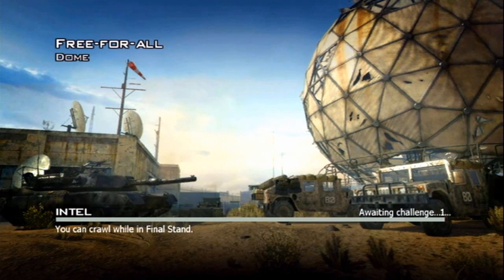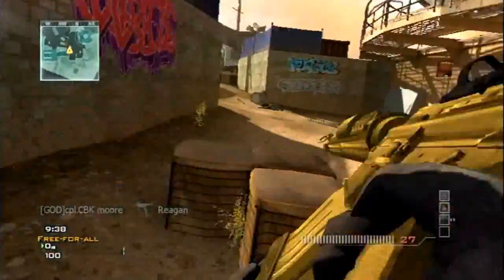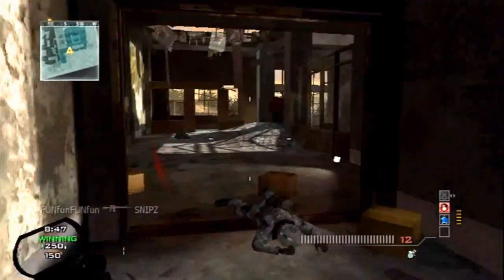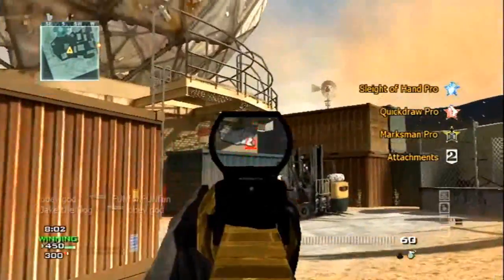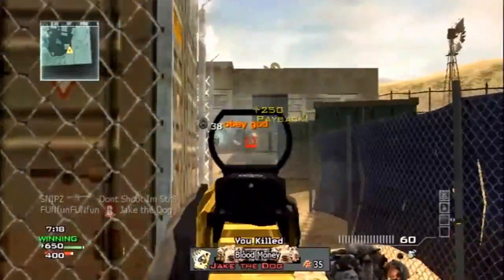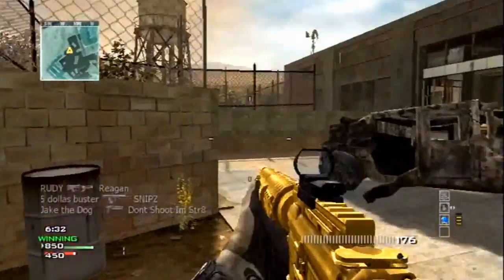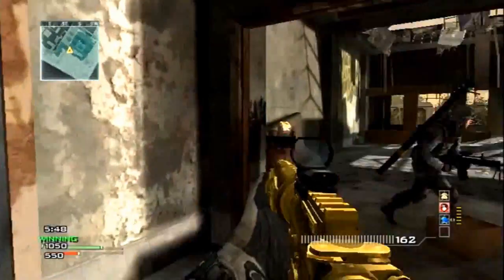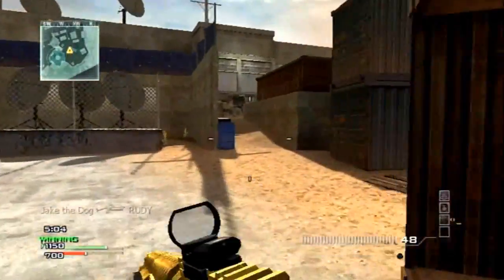Guns of MW3 (Wii) ep.8 - The M16 Is GARBAGE